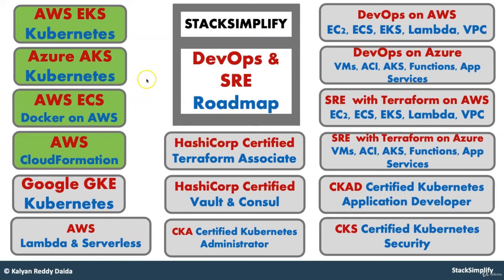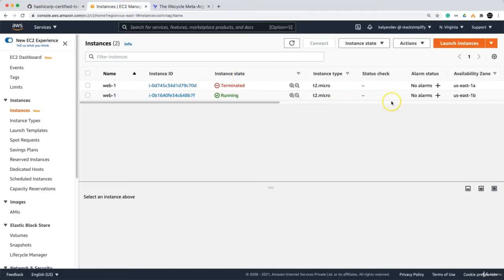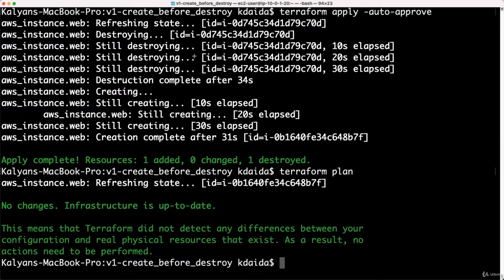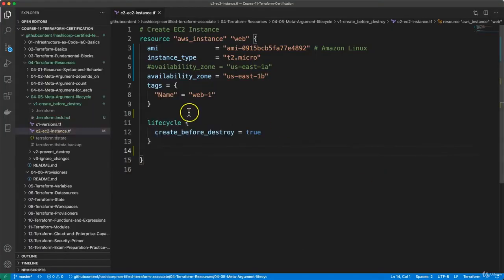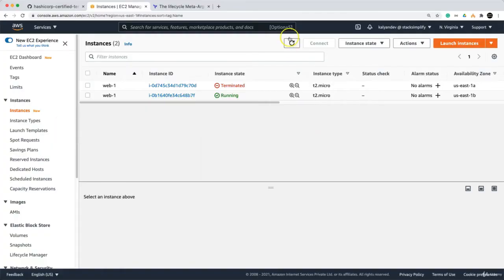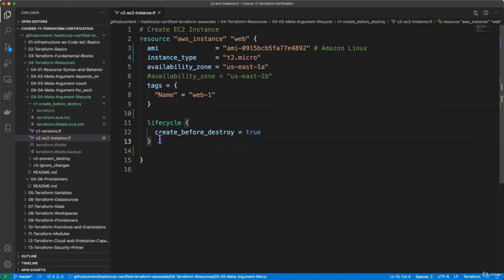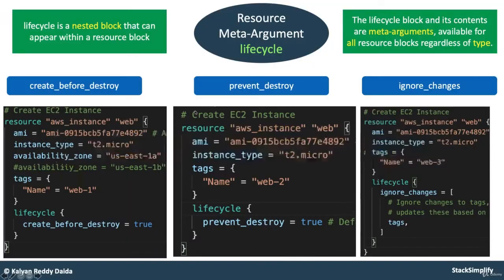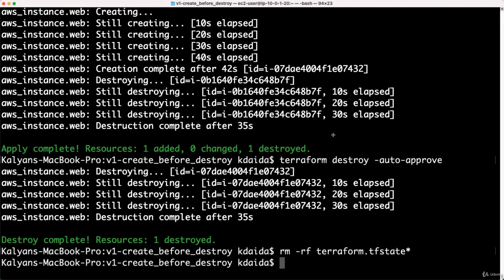37. Terraform lifecycle Meta Argument create before destroy verify the altered behaviour